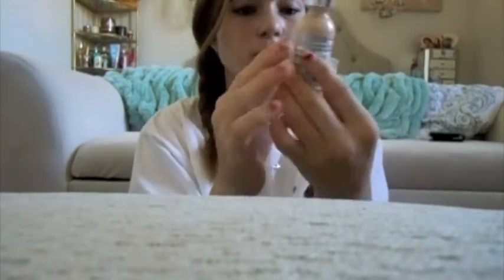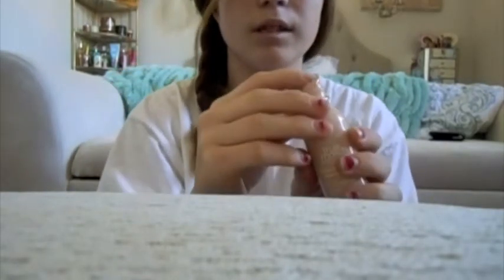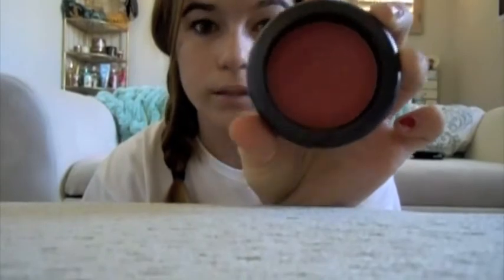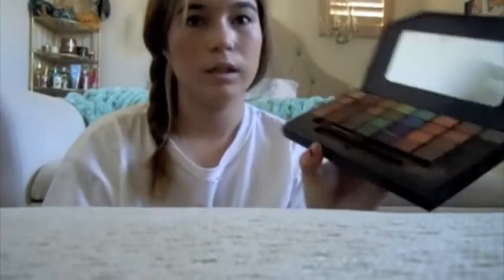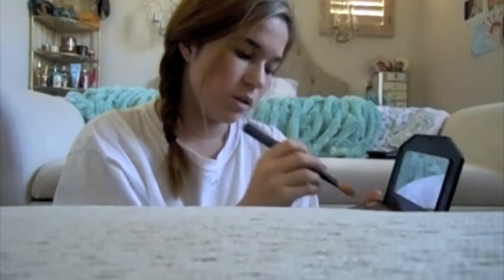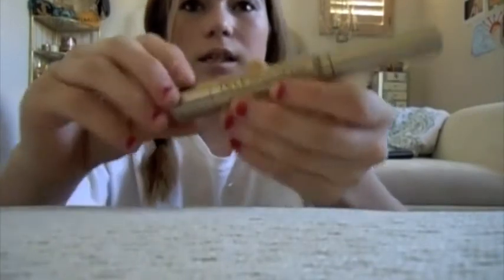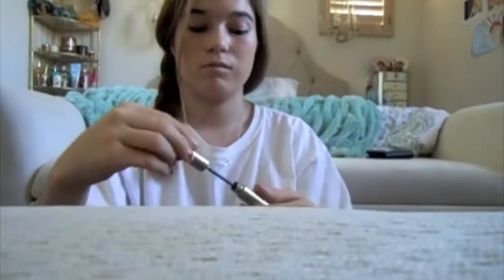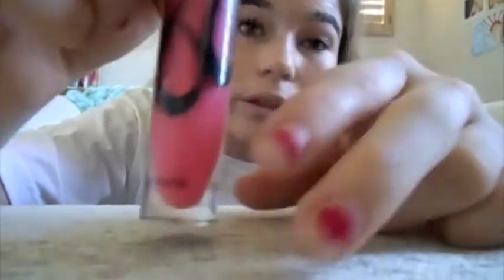everyday makeup!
hey! im so bad at makeup but thought i would do this for fun! i really need tips! so let me kno! and let me know what other videos i should do!